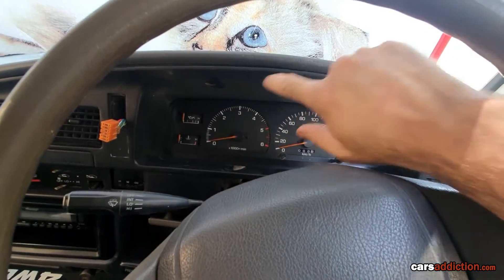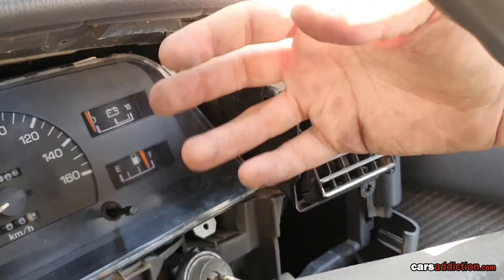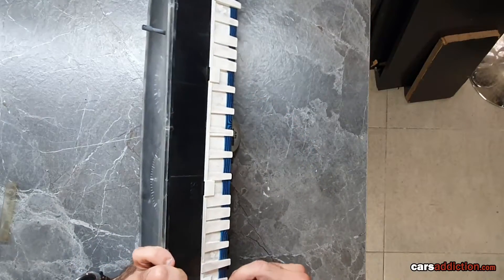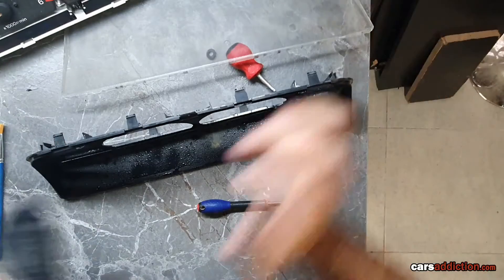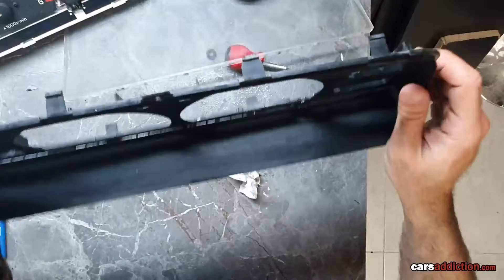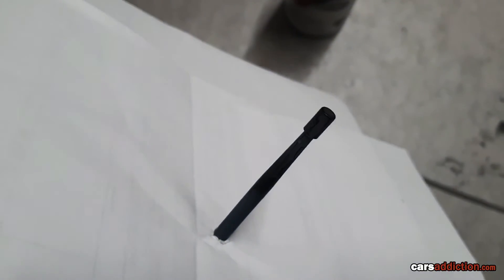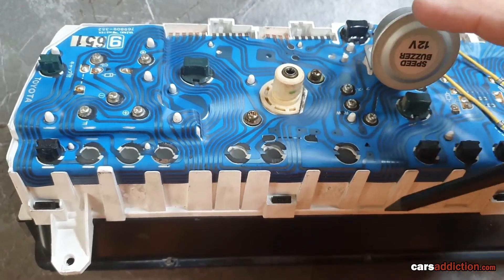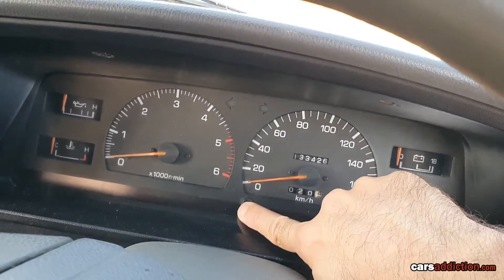Toyota Hilux Pickup Cluster Removal and Disassembly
Part of the Hilux_Pickup_Series

Throughout this video we would be shoing how to removal the cluster from our truck, a 1991 Toyota Hilux and the various techniques used to restore it back to new.

0:12 Speedo removal
2:03 Speedo disassembly
4:34 Speedo cleaning
06:57 Restoring discolored areas
07:29 Restoring clear plastic Cluster Window
09:18 Cleaning the contacts, to fix non functioning or "bumpy" needles
10:07 Restoring Needles
10:37 Outro